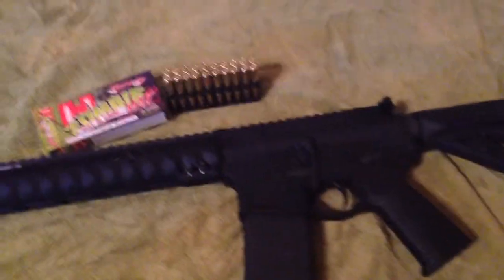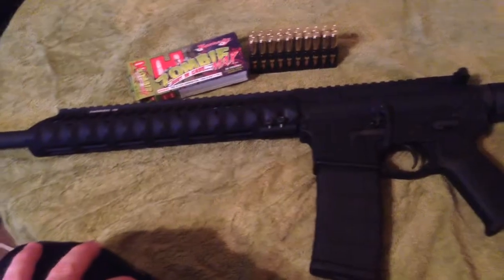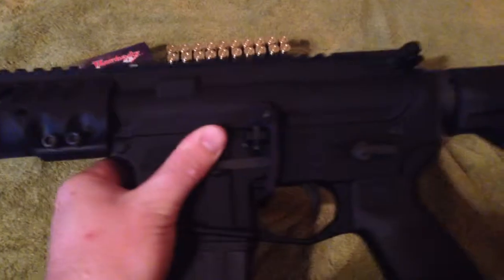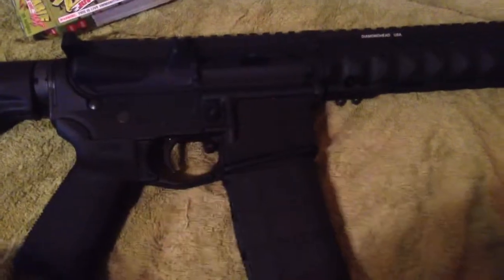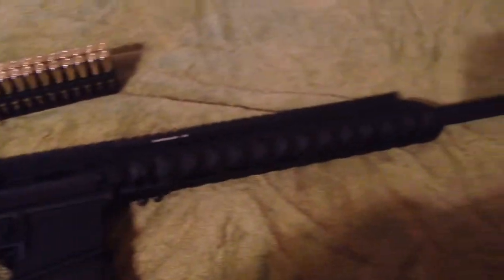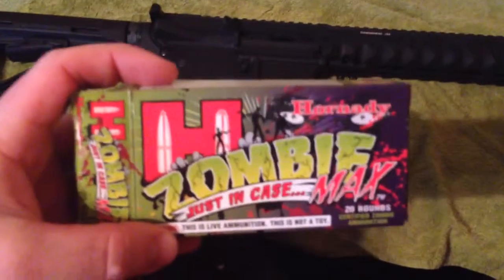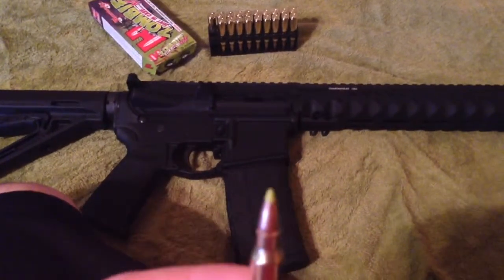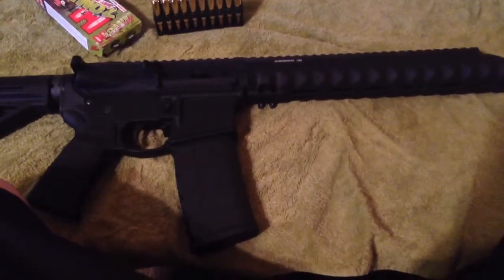AR15 build final product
We'll I started off this build on a budget but I ended up getting a little out of hand but I'm going to create another video with every part and how much it was and where I got it from.